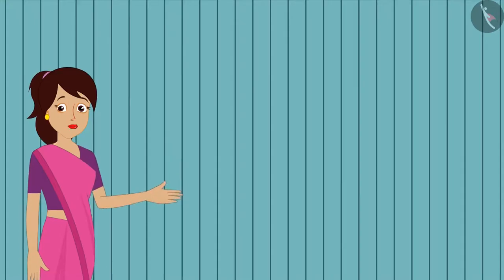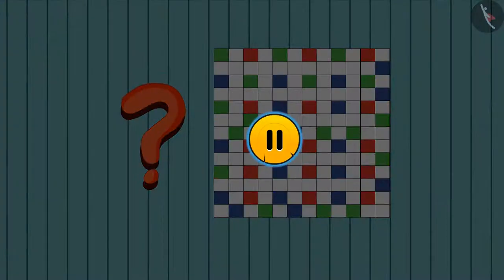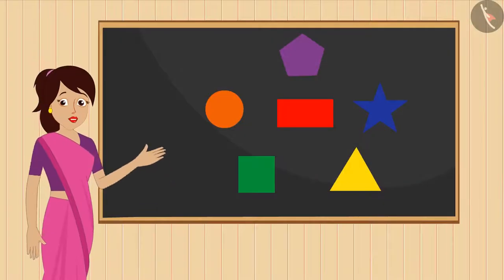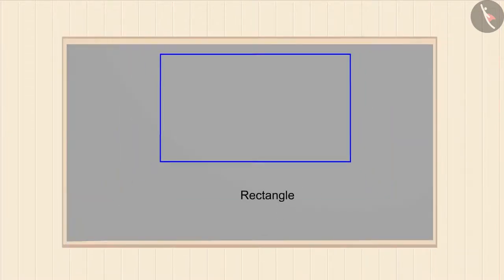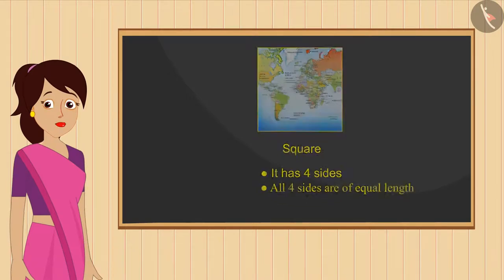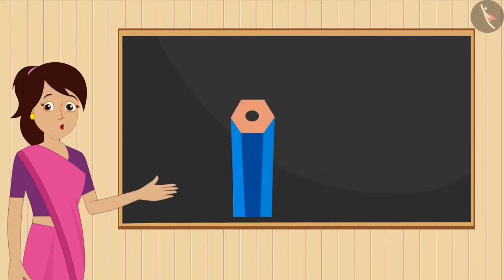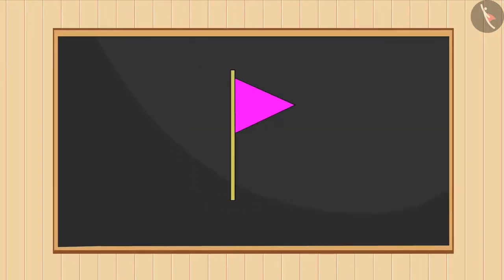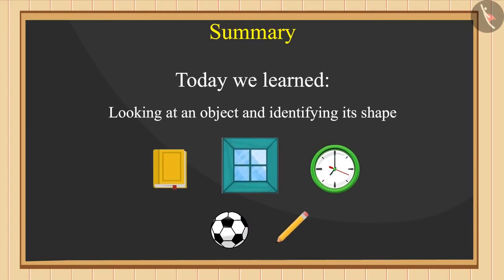Shapes | Part 1/3 | English | Class 5